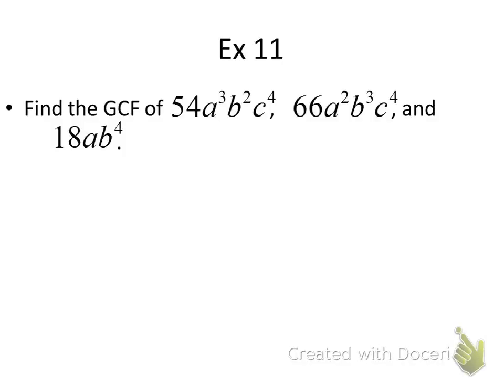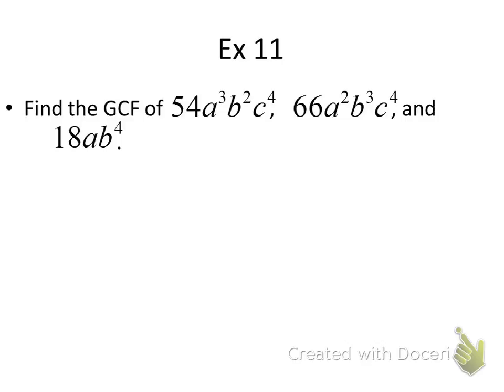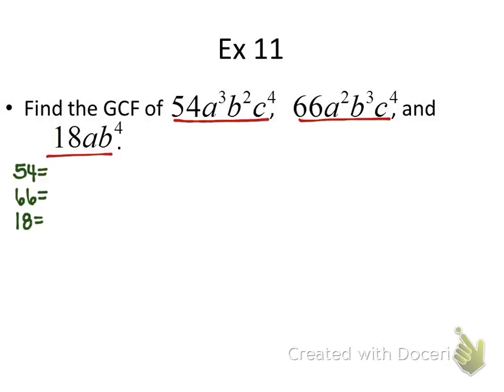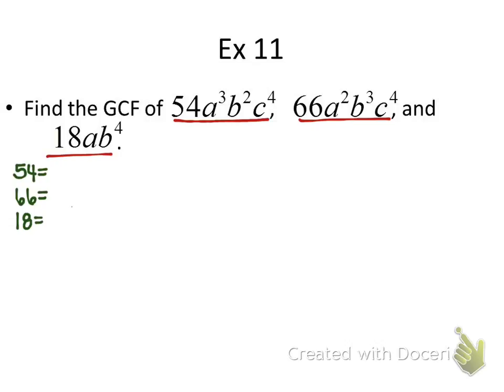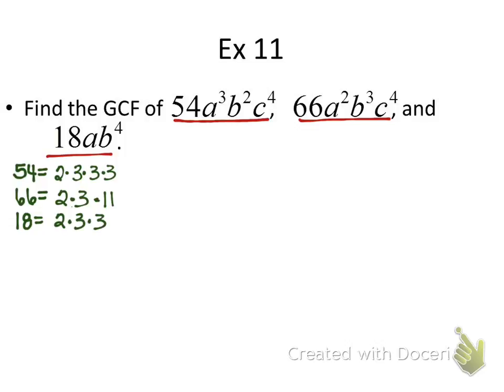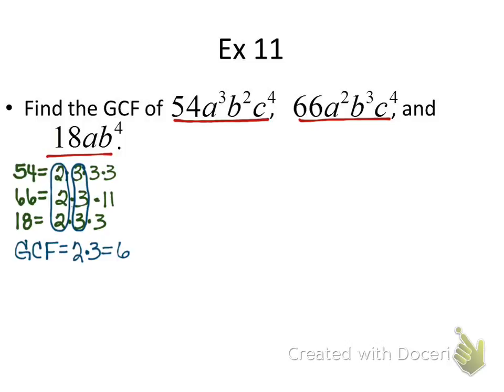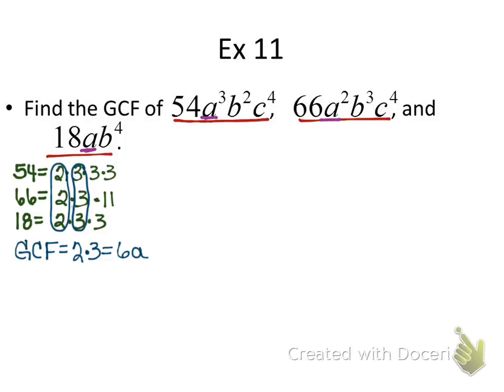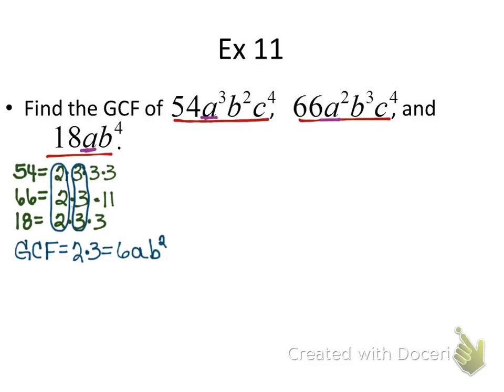GCF Notes Day 2